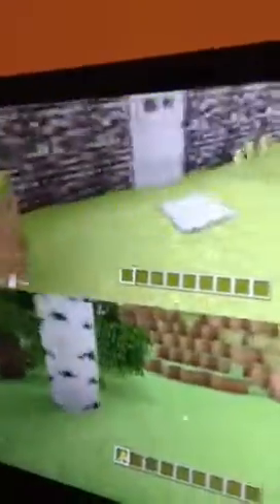MINECRAFT TRAPS: PITFALL TRAP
A short video on my new pitfall trap. It works well with unwanted people and mobs.